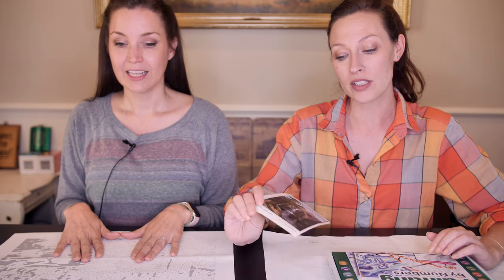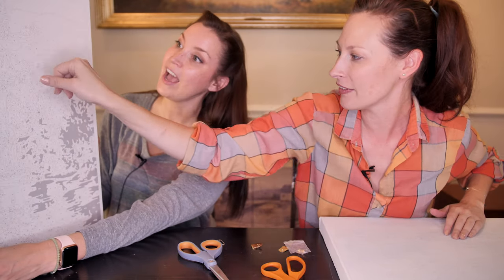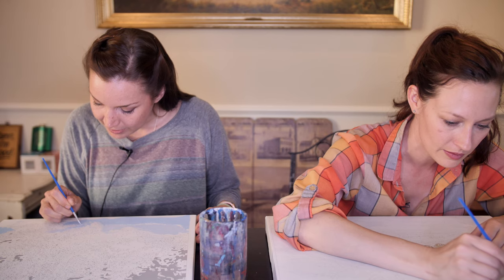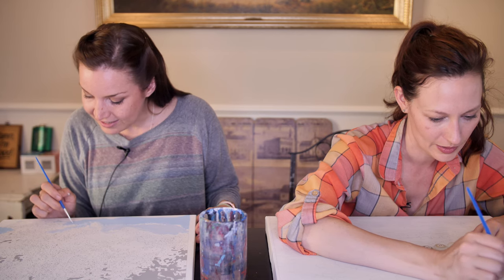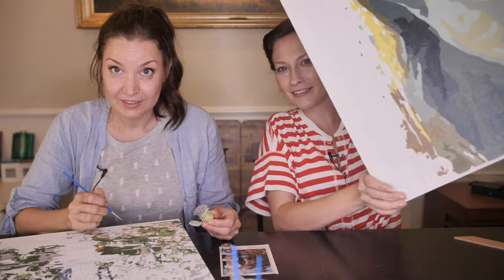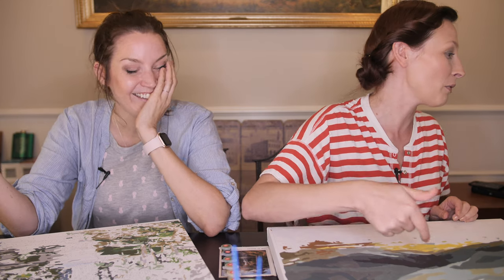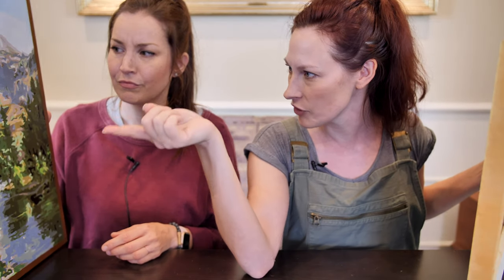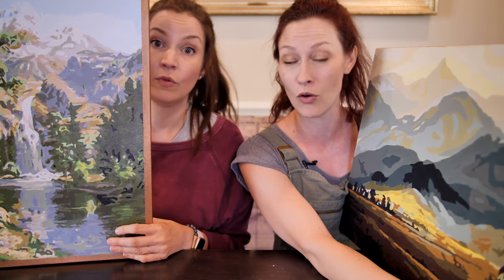Will Paint by Numbers End our Friendship (YES, Additional CLICKBAIT)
Who knew paint by number was going to be so difficult but we were very challenged. After we separated though we did find the joy of painting, had a few happy accidents and came out with some paintings that are definitely going on our walls.

*We may be compensated for purchases made from this link. Thanks!